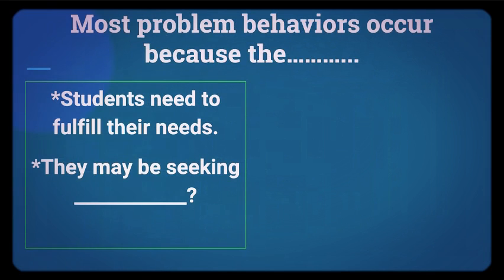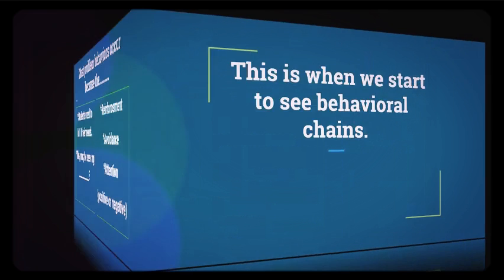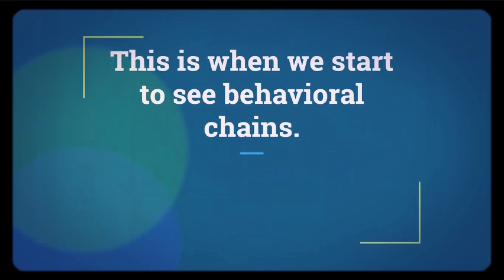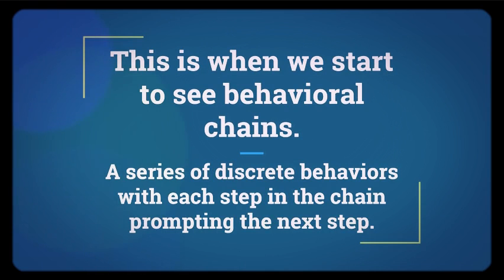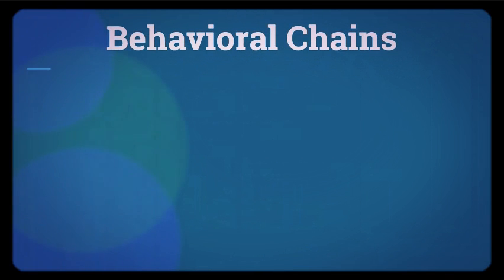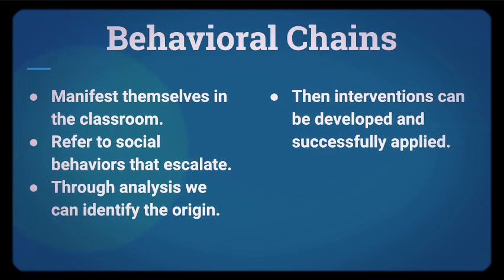A different way to resolve issues